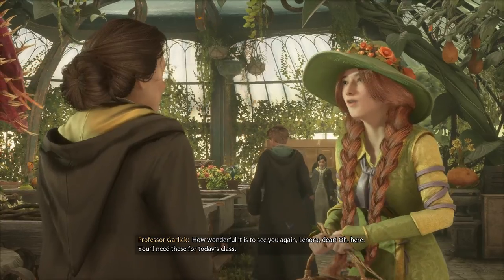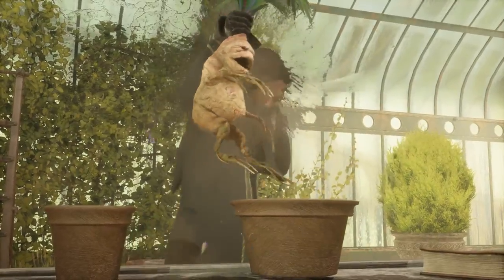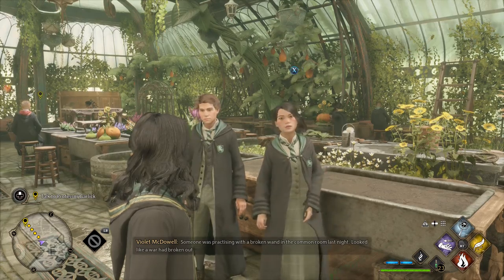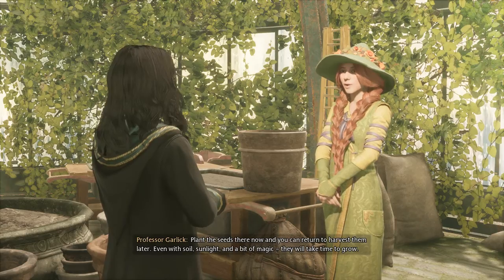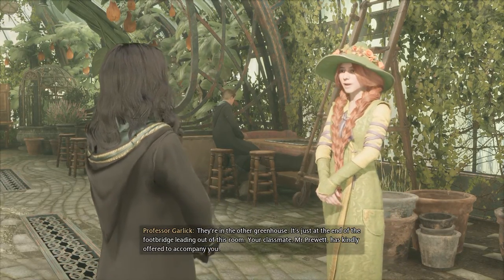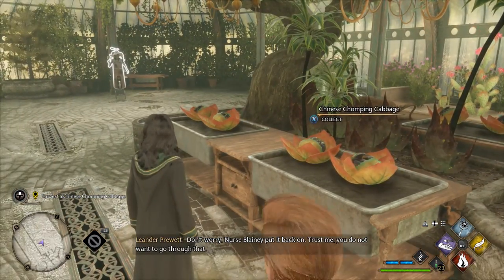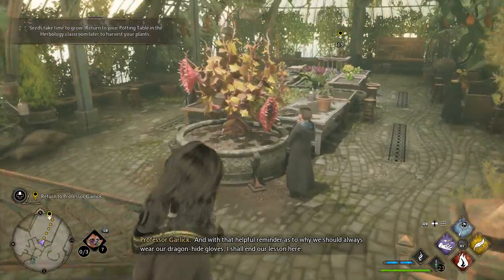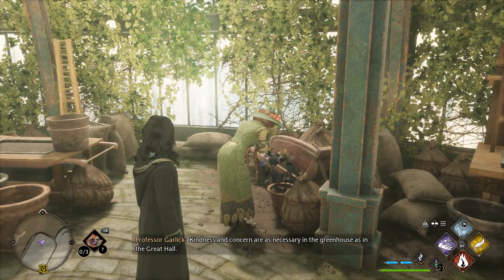Hogwarts Legacy (PC) - First Herbology Class (Mandrakes, Dittany, and Chinese Chomping Cabbages)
Attending the first Herbology class with Professor Garlick. You'll also get to talk with Leander Prewett during the Chinese Chomping Cabbage section.

00:00 - Class starts
00:56 - Mandrakes
03:50 - Dittany seeds
05:58 - Chinese Chomping Cabbage